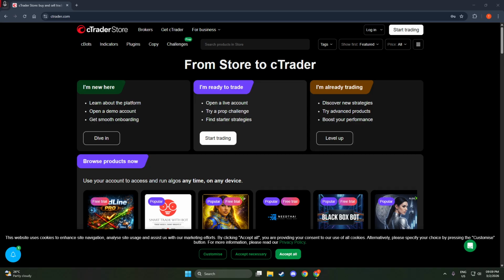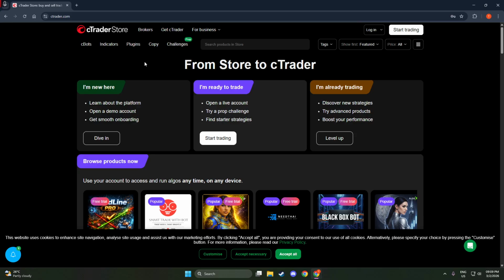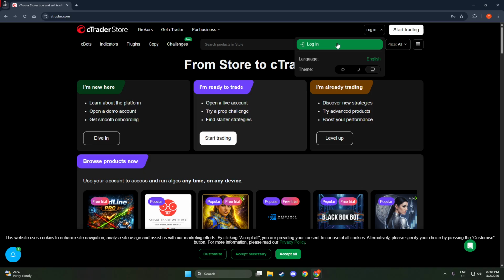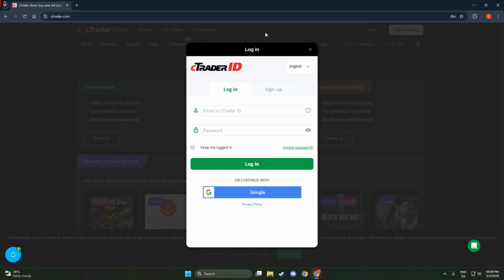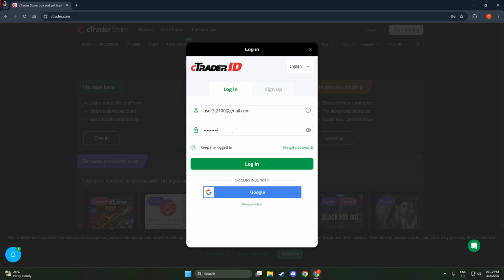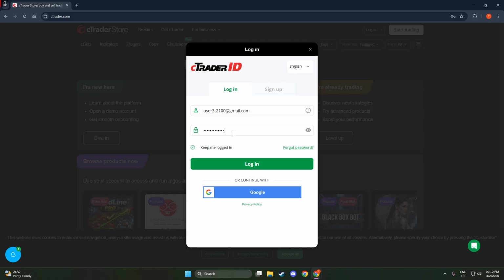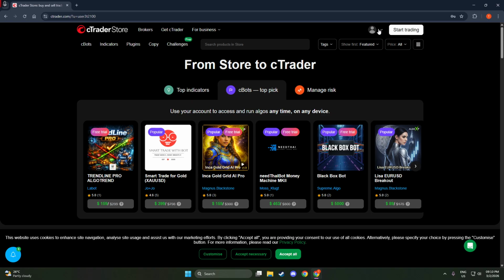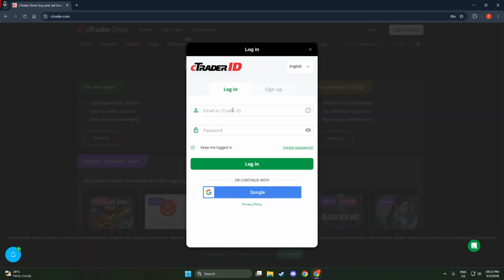How to Login cTrader [2026 Full Guide]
How to Login cTrader

In this video, we show you exactly how to login cTrader to access your trading accounts, technical indicators, and personalized workspace. We navigate the authentication portal and account management sections to ensure a secure and efficient entry into your trading environment.

Establishing a reliable connection to your platform is the foundational step for maintaining a consistent professional workflow across multiple devices. We utilize the platform's security protocols and profile parameters to emphasize the importance of session management and protecting your analytical data within the trading dashboard.

Technical Specs:
Software: cTrader; Feature: Settings